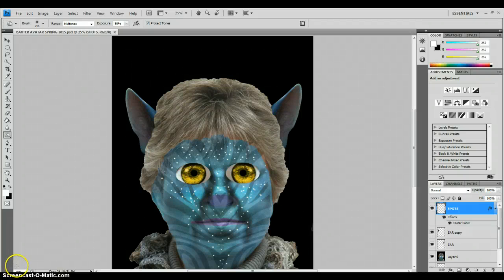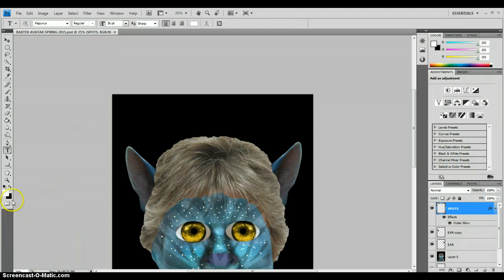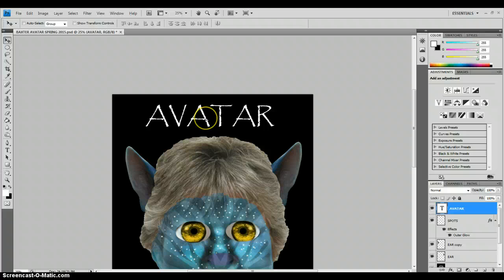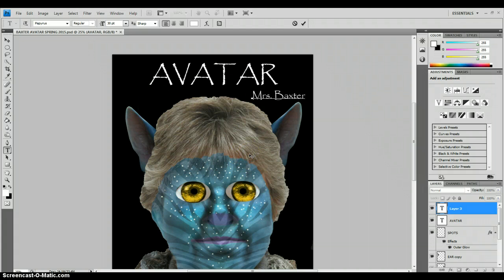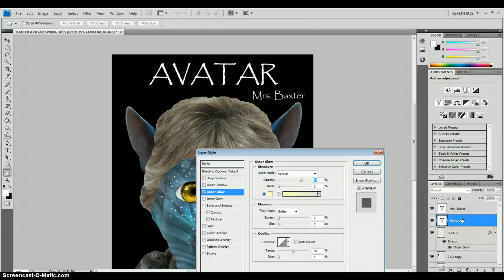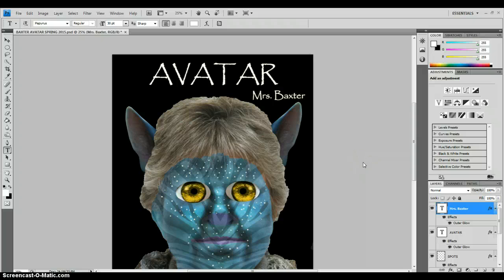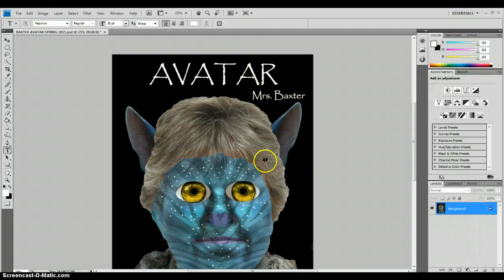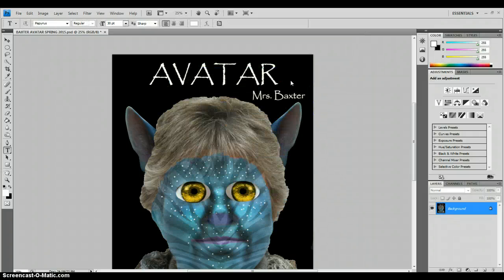AVATAR 11 MOVIE TITLE